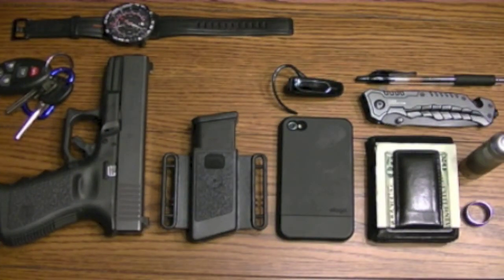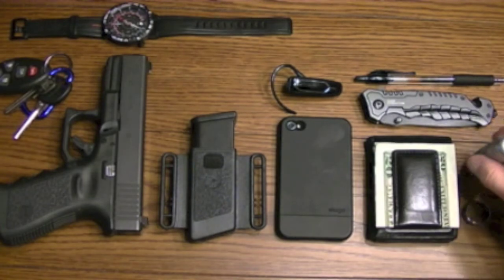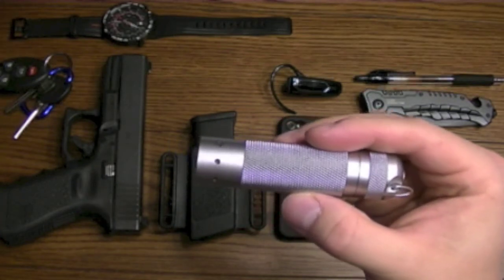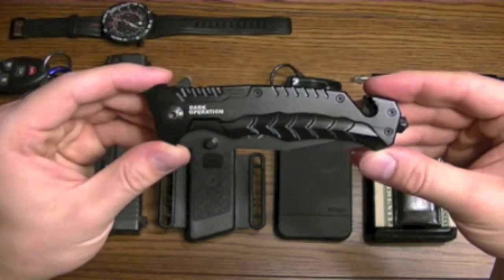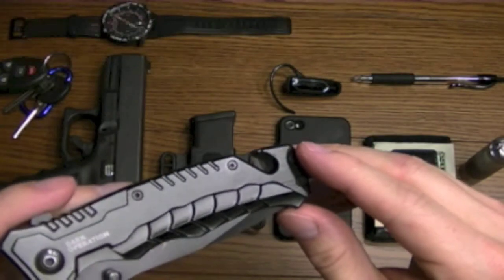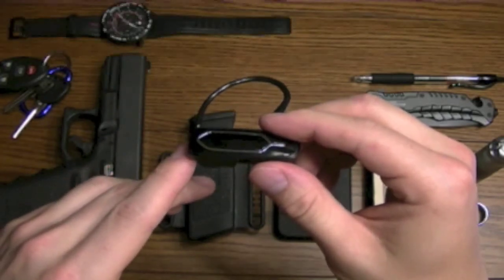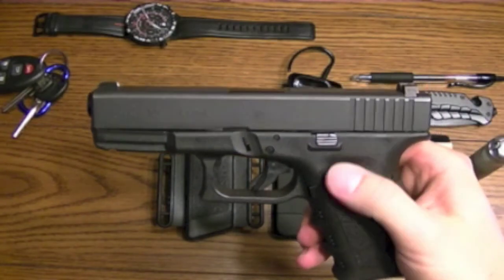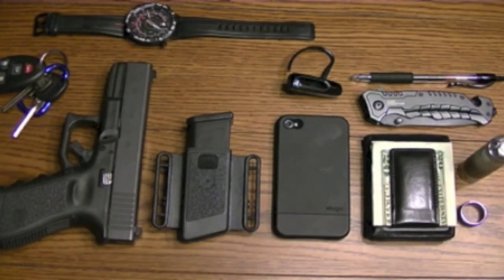My EDC - Every Day Carry 2012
This is my EDC or Every Day Carry as of June 2012.